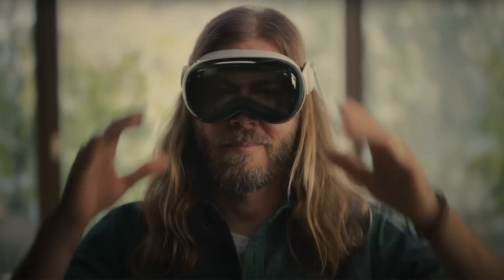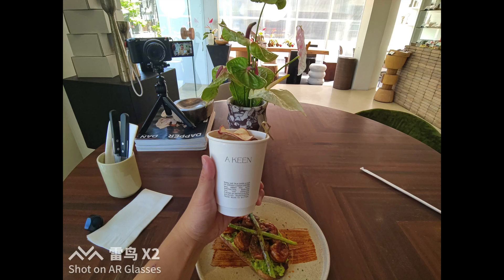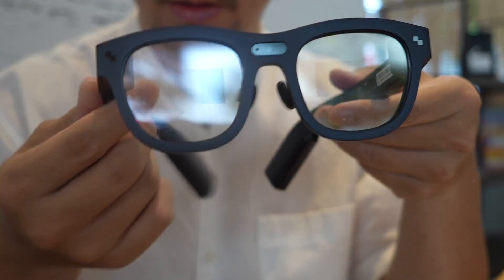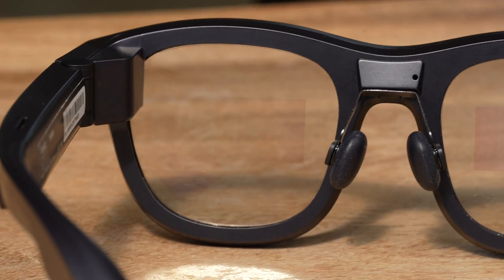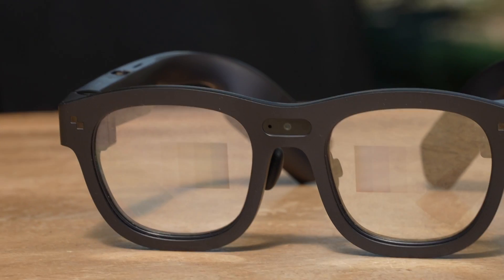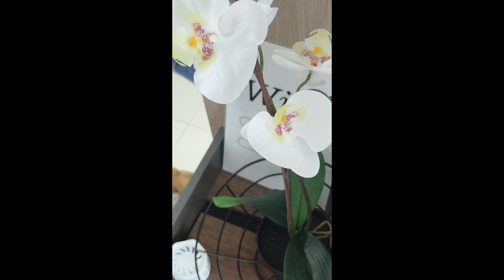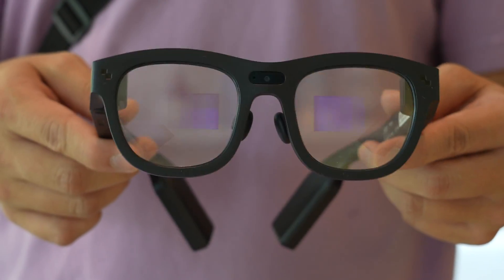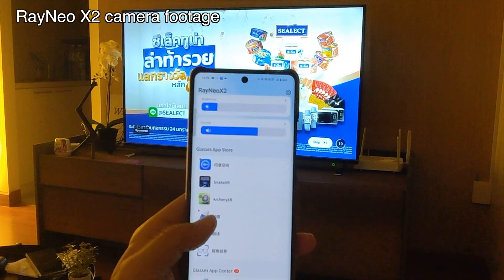RayNeo X2 Review: True Wireless AR Glasses with AI, Camera, And More!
The RayNeo X2 are truly wireless AR glasses that can project visuals in front of your face like a heads-up display. The glasses pack a camera and built-in ChatGPT AI assistant to help you document surroundings or ask quick queries.